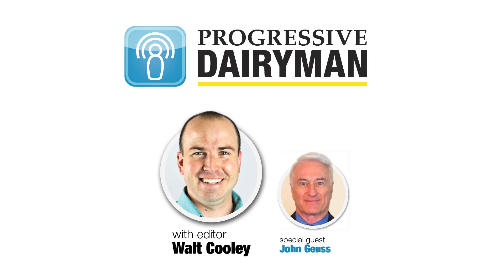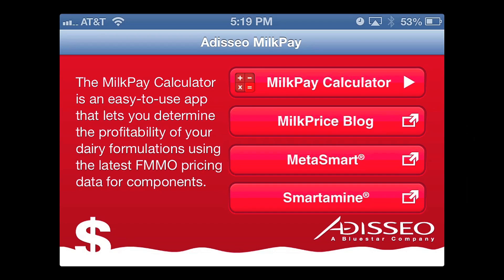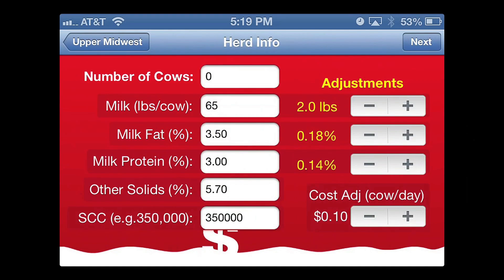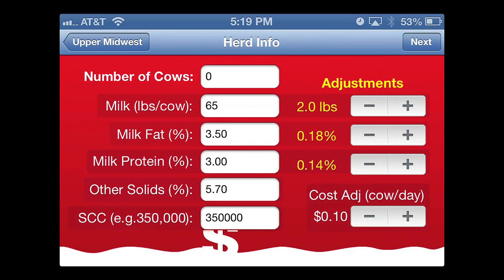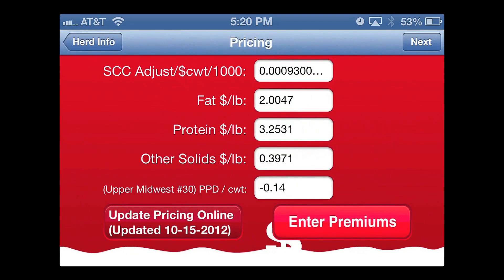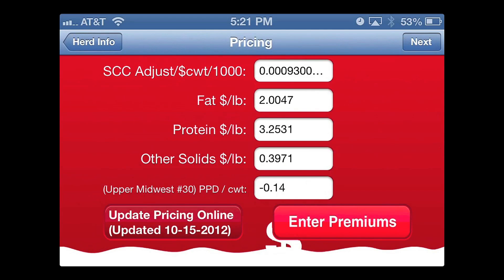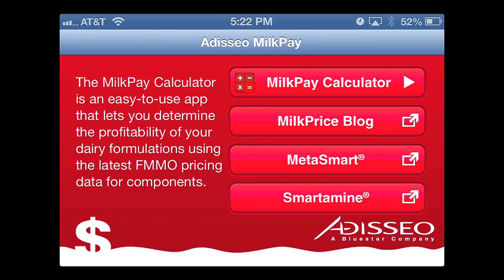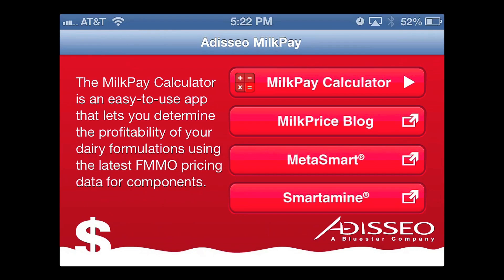Featured dairy app: MilkPay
John Geuss of Adisseo discusses with PD Editor Walt Cooley a new app his company has recently released to help dairy producers calculate the economic impacts of amino acid balancing. The free app calculates the price of milk for any Federal Milk Marketing Order that pays on components. See what else the app can do in this video.